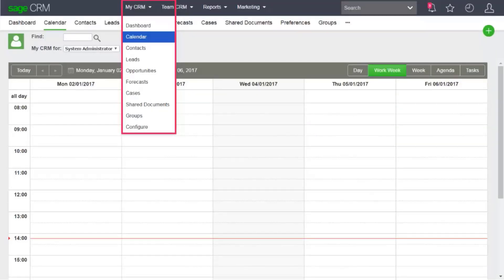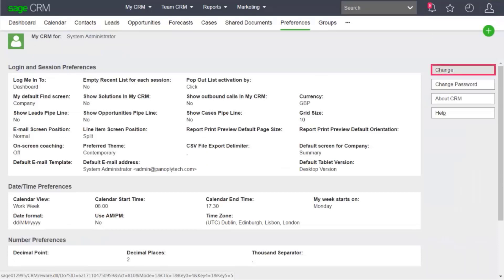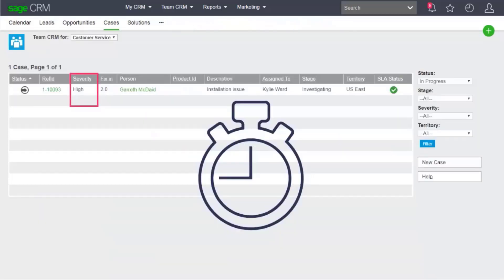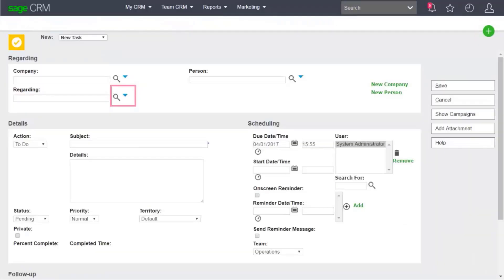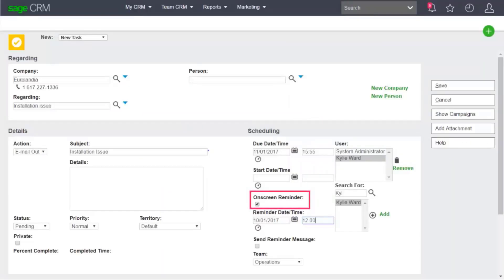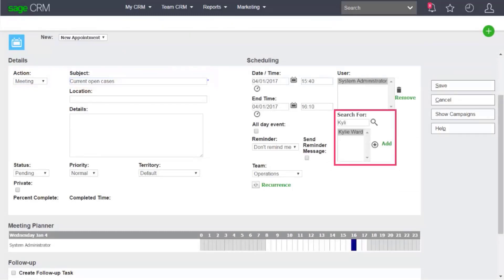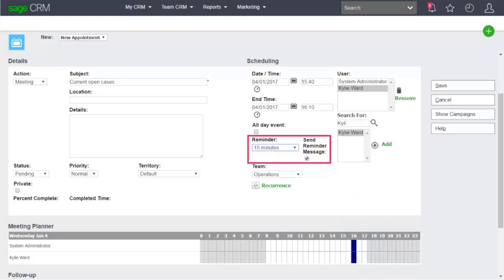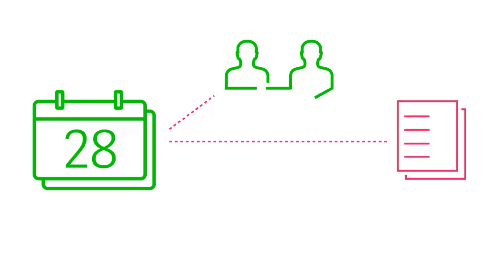Sage CRM - Using Calendar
Sage CRM has a built-in calendar where you can manage your meetings and to-do list by creating tasks and appointments.